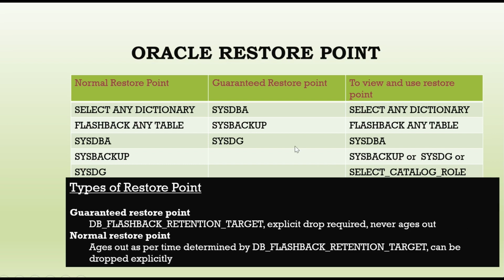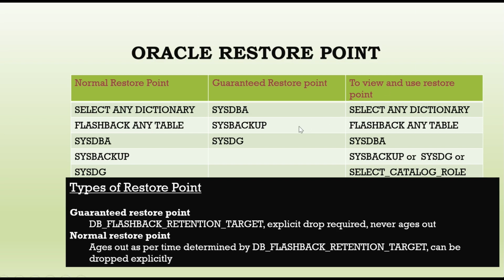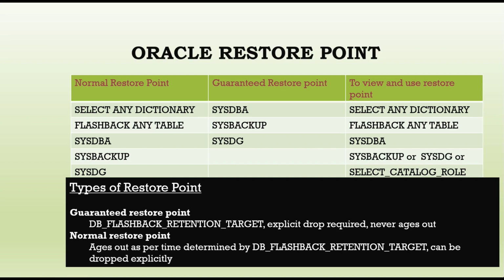oracle restore point -oracle database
what is an oracle restore point in an oracle database is very well explained in this video along with requirements, recommendations and examples of creating restore point